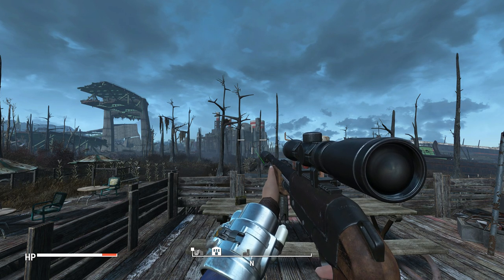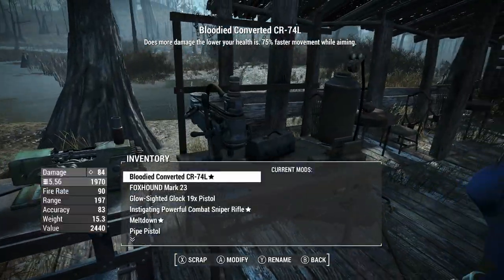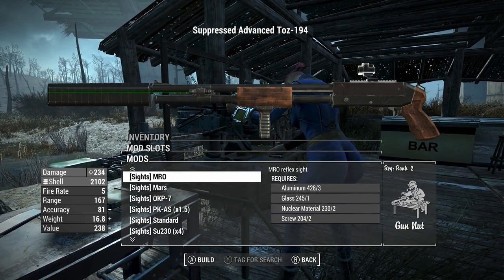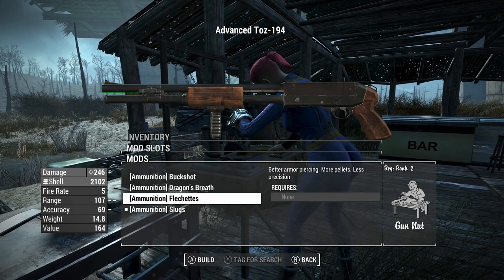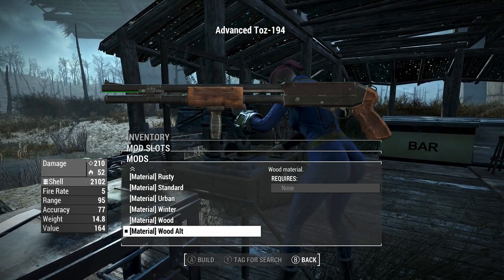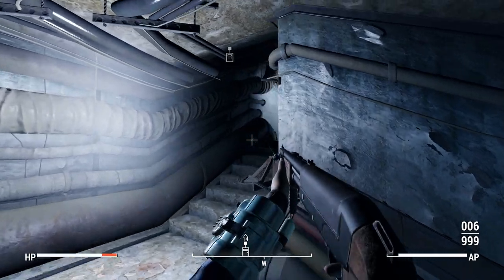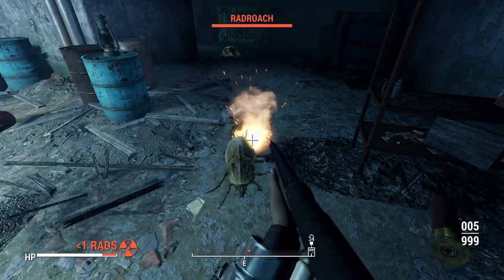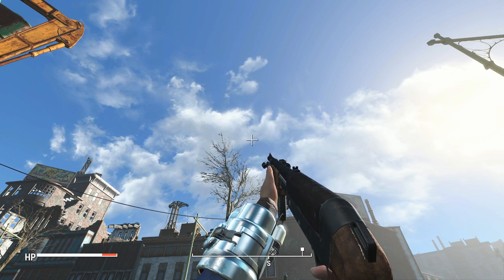FALLOUT 4 MOD REVIEW TOZ-194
In this mod review we cover a mod that adds a new pump-action shotgun to the game in the form of the toz-194. It has an extreme range as well as different ammo types from slugs to dragon breath shells